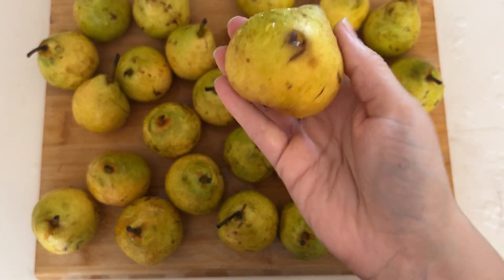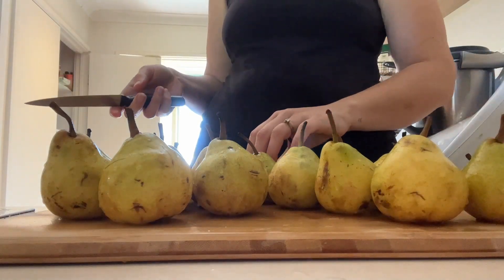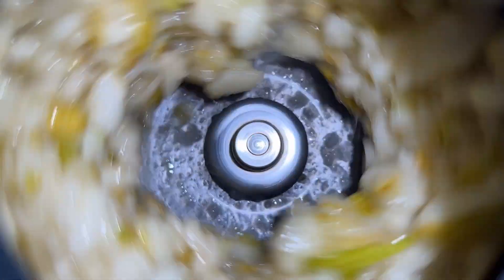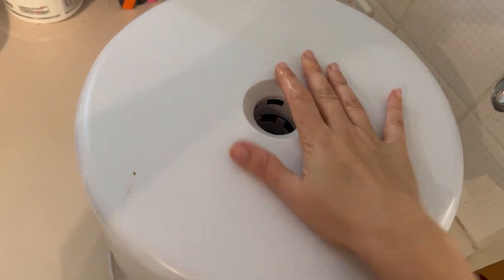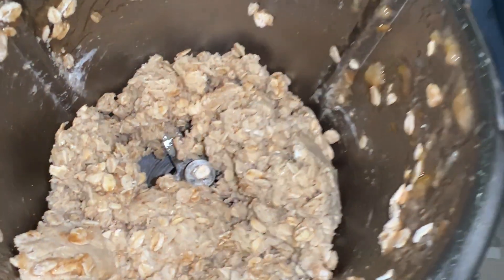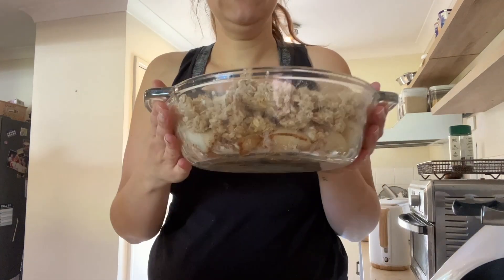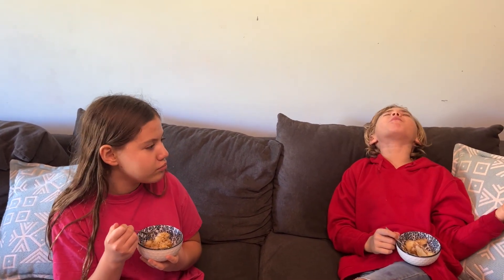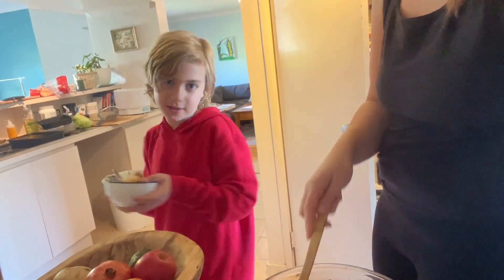Turning Old Pears Into Something New 🍐🍐🍐🍐🍐🍐🍐🍐